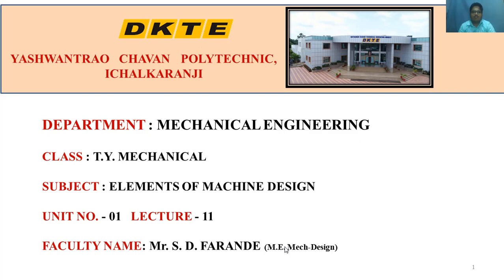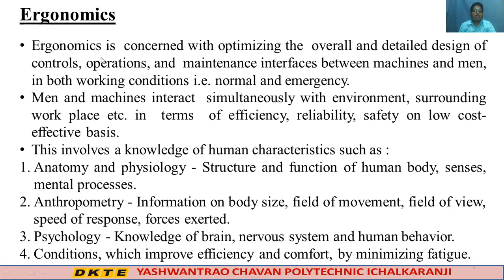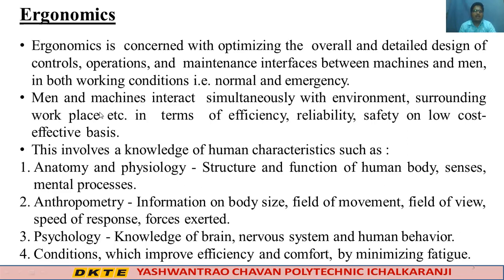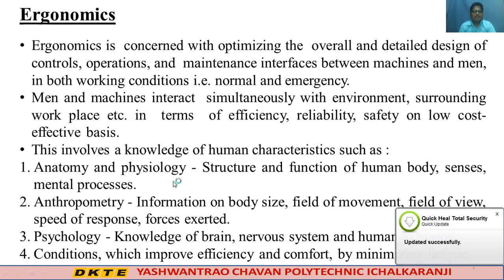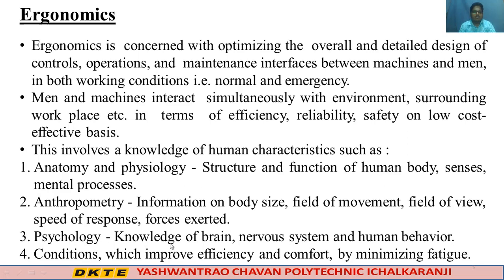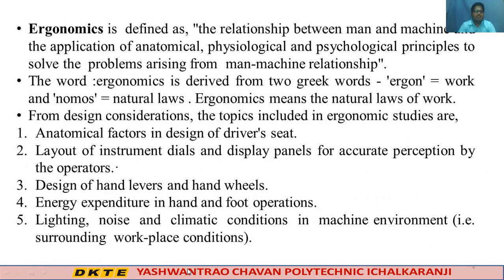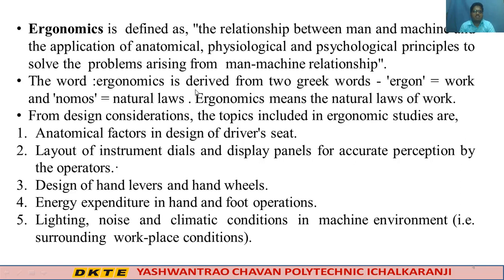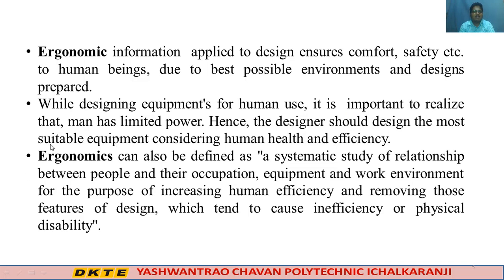EMD Unit 1 Lecture 11 ergonomics and it's importance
DME, I scheme
Ergonomics & its importance in Design